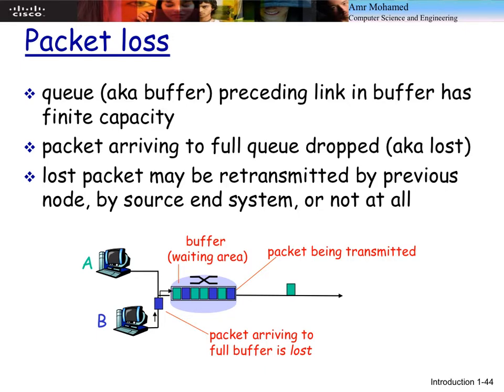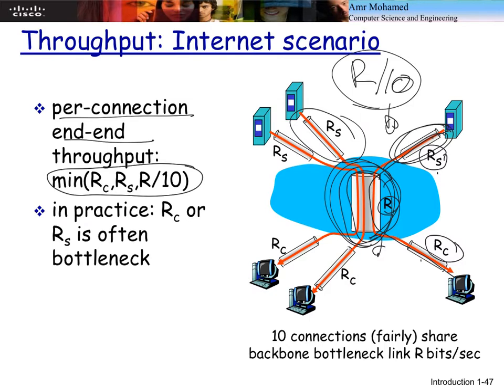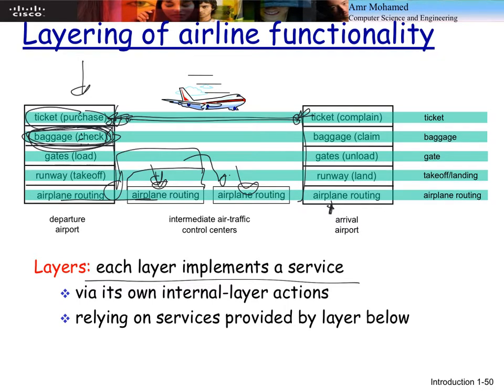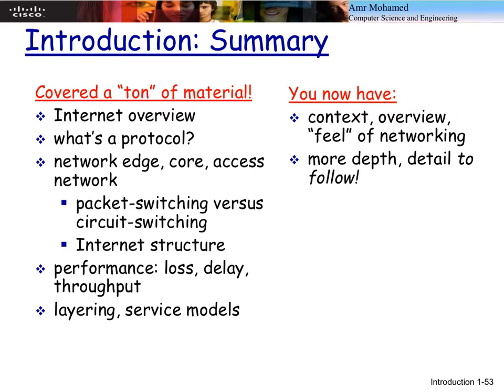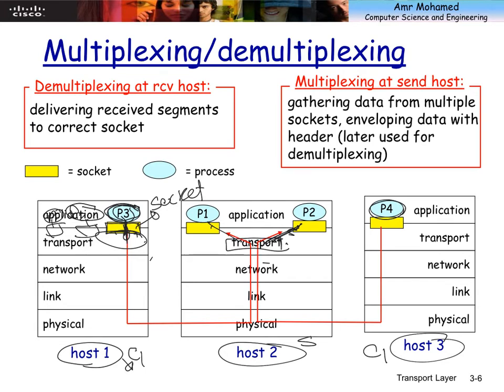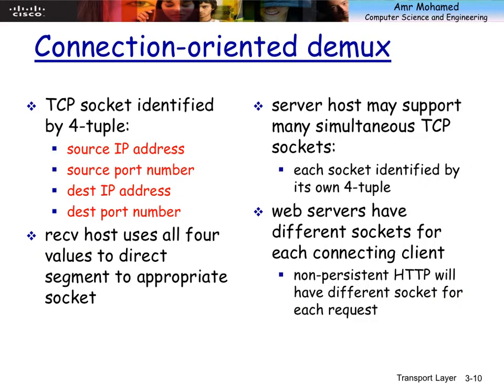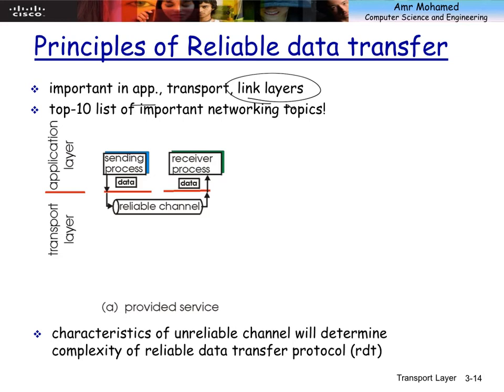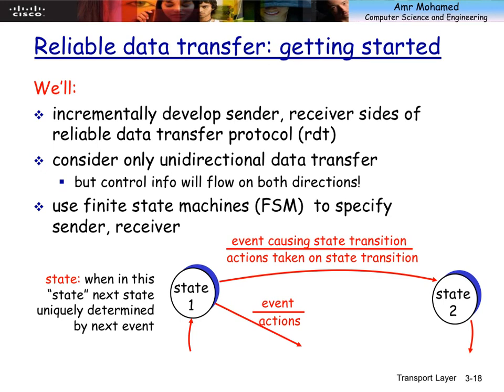CMPT 541 2016 03 07